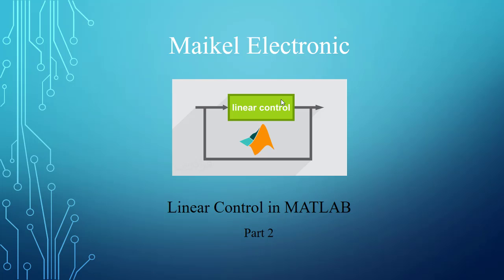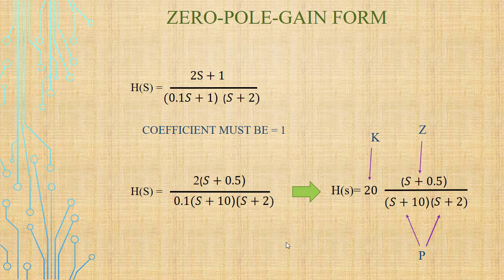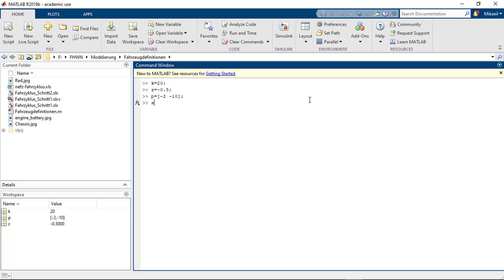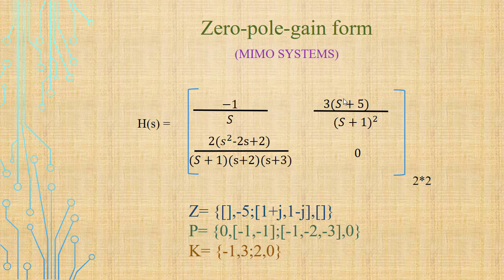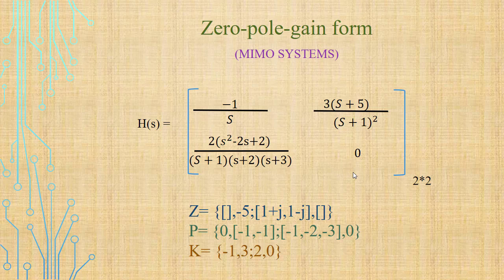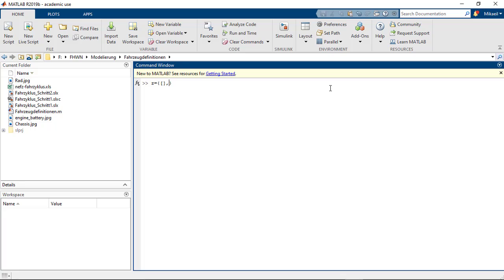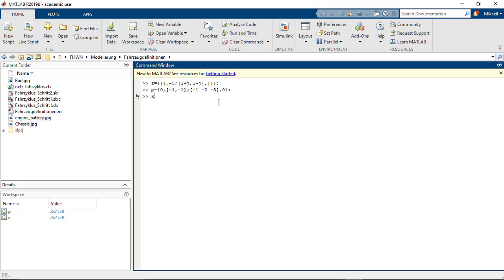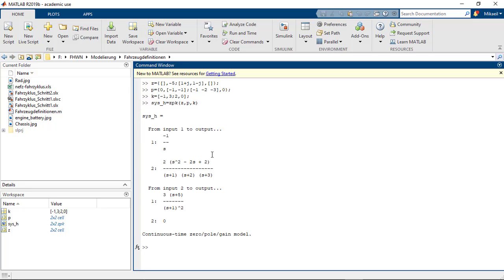Linear Control System in Matlab-Part 2 (Zero-Pole-Gain form)